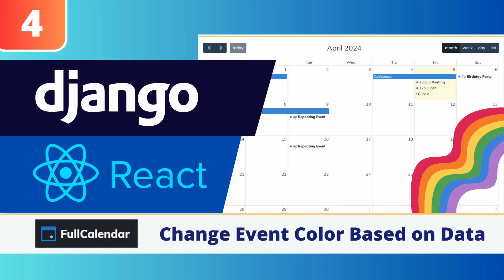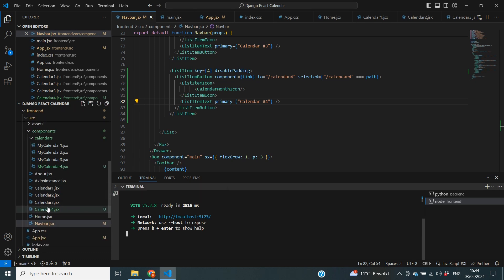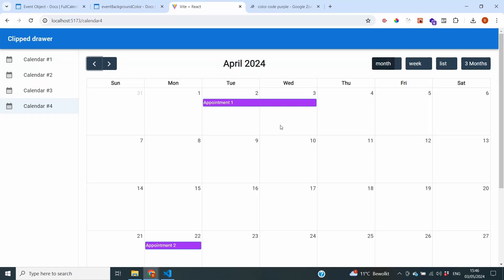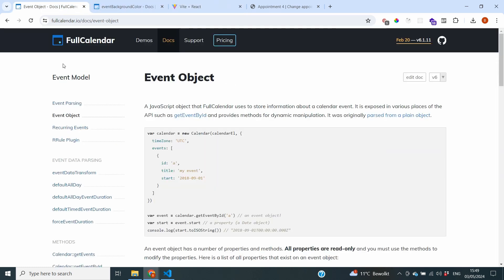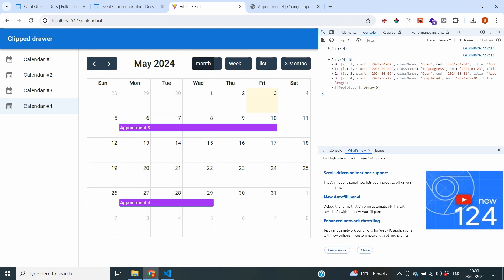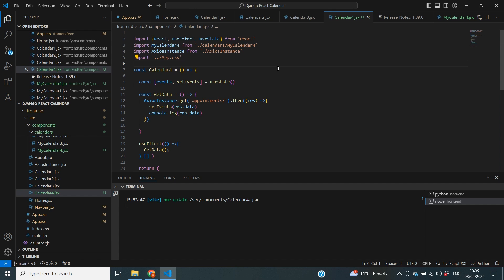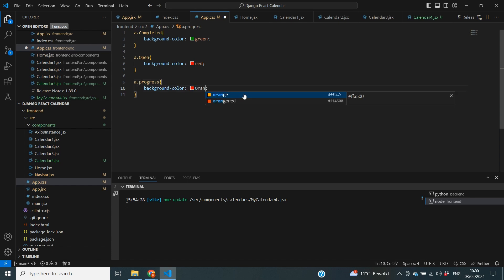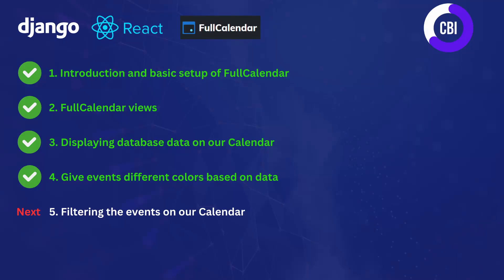Django & React FullCalendar Tutorial #4: Change FullCalendar Event Colors Based on Data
In this series we are creating a Calendar in our Django & React Application with FullCalendar. In this 4th video we see how we can change the colors of events based on our data in the database.